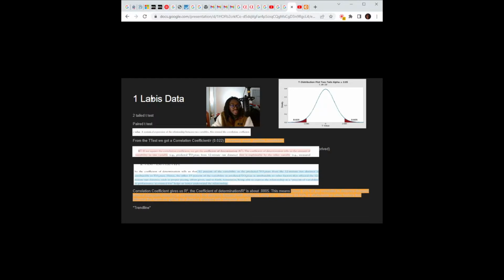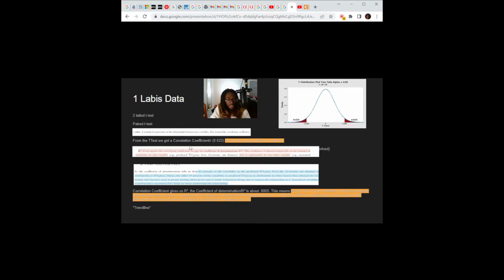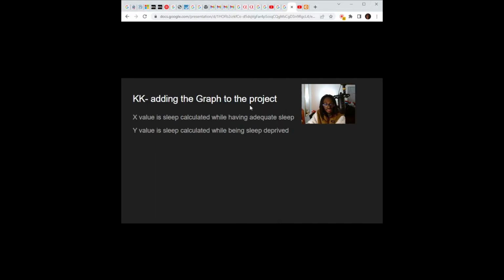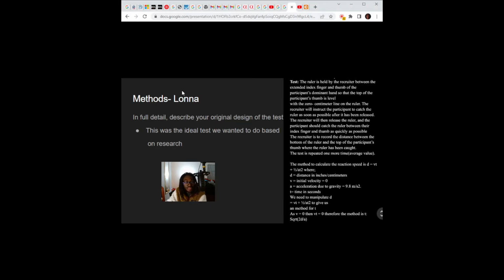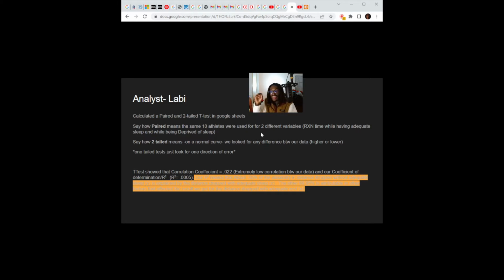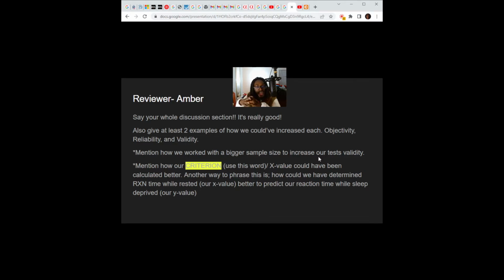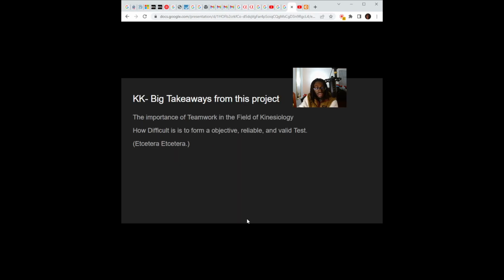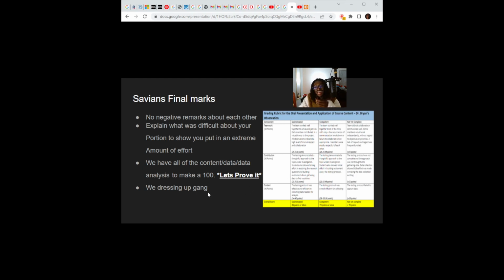Kinesiology Measurement & Evaluation Oral Final. Team "Dubz with a Z"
LETS TAKE THIS DUB!! WE ONLY TAKE DUBZZZ! (with a z of course)